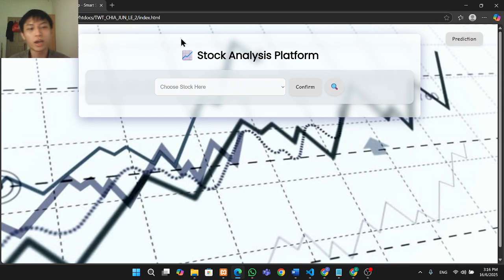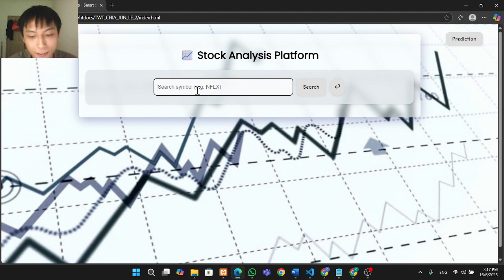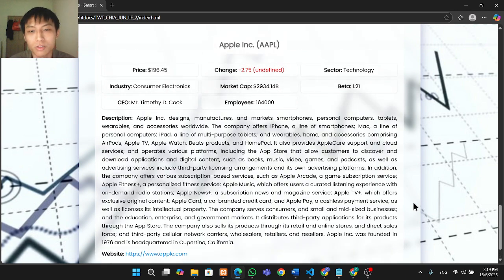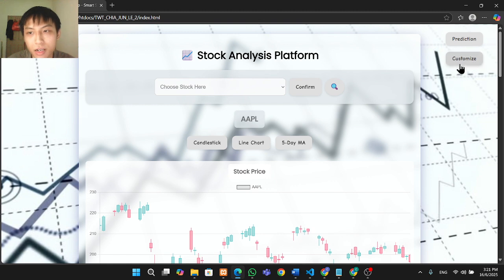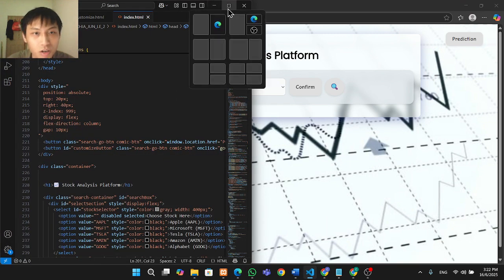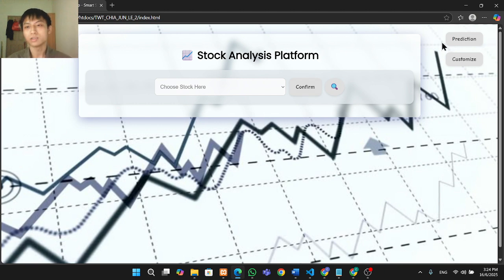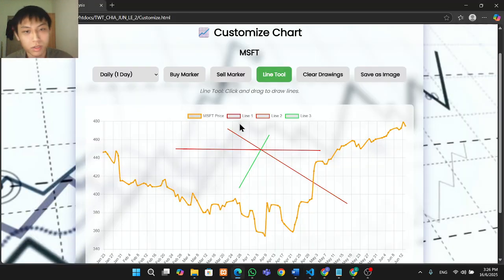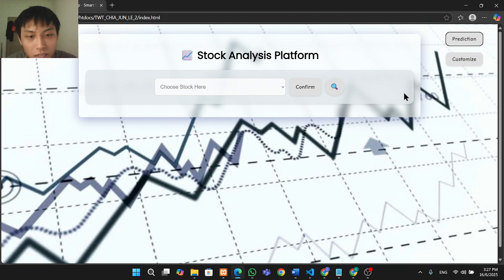Individual presentation for Stock Analysis Web Application for Analytic Insight and Prediction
CHIA JUN LE - 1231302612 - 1F